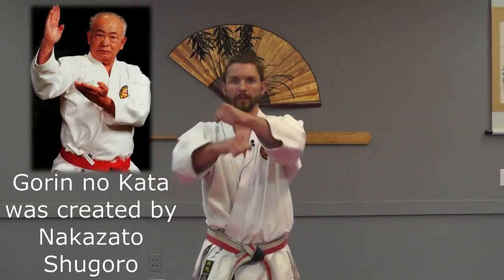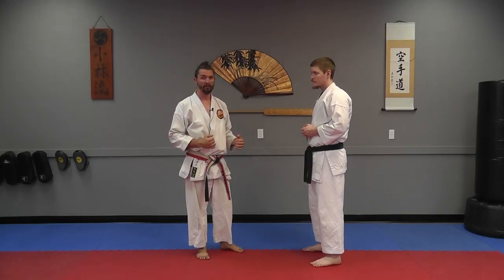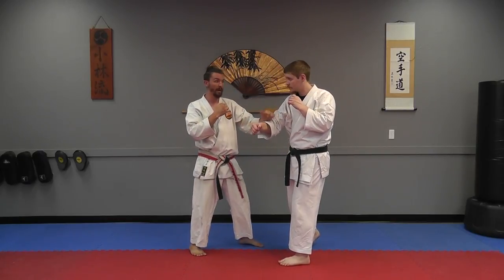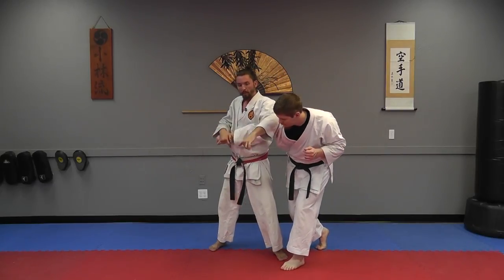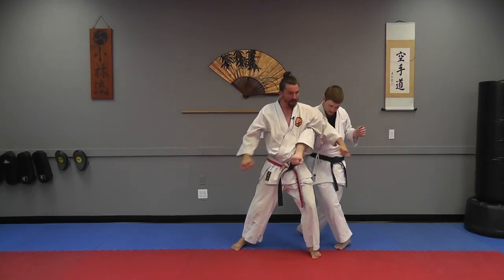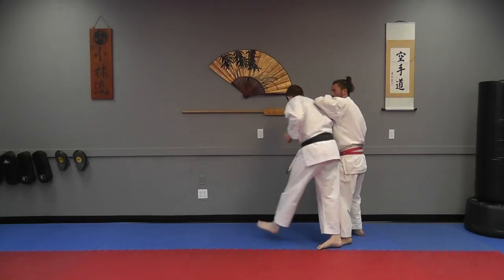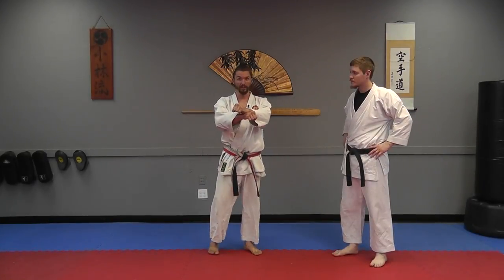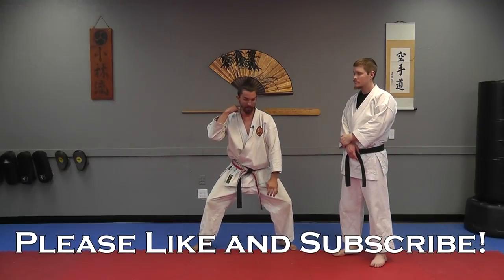Waza Wednesday 7/5/17 - Gorin Oyo Bunkai & Crossed Hand Concepts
In this video, we use a sequence of movements from Gorin no Kata, which was developed by Nakazato Shugoro, to illustrate some concepts for utilizing the crossed hand positions found in various juji-uke (crossed receiver/block) and juji-tsuki (crossed thrusts/punches) that can be seen in a number of different kata.